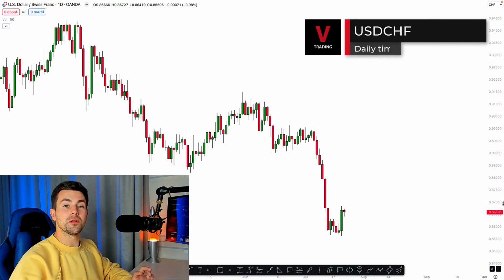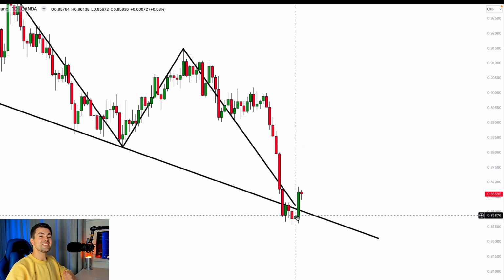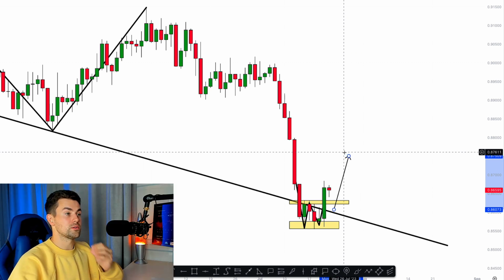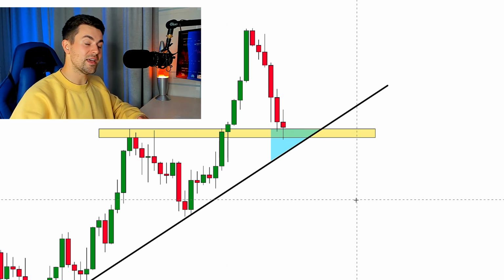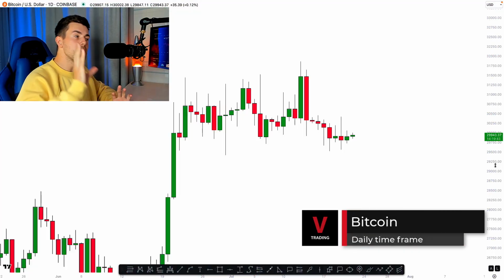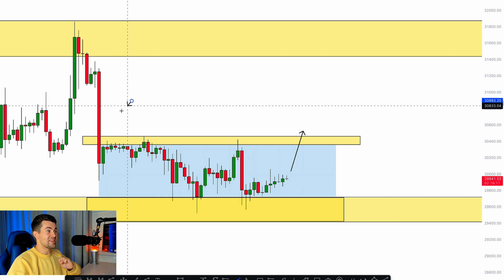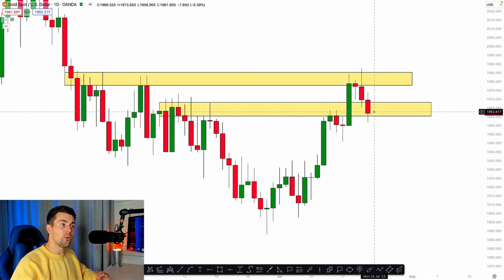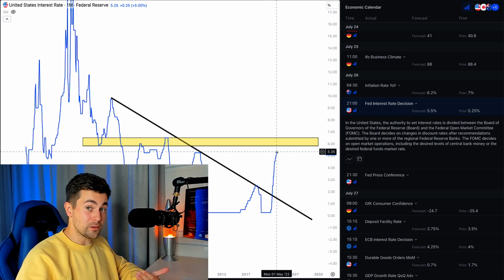GOLD & Fed Interest Rate Decision. BITCOIN Technical Analysis, USDCHF False Breakout, GBPUSD, EURJPY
Detailed technical analysis for Gold (XAUUSD) and potential scenarios ahead of Rate Decision. USDCHF bullish reversal and forecast for next week. GBPUSD structure / key levels analysis and trading plan. EURJPY outlook.

00:00 - Introduction
00:20 - USDCHF Price Action Analysis
03:31 - GBPUSD Trading Plan
05:04 - EURJPY Trend Following Strategy
06:26 - BITCOIN Technical Outlook
08:42 - GOLD & FED Rate